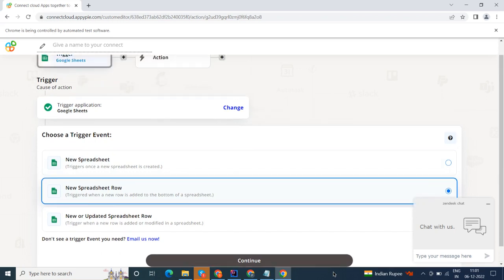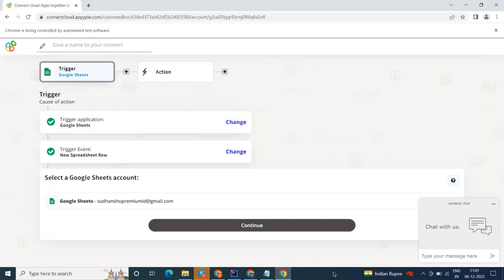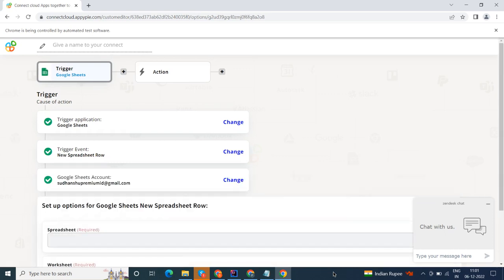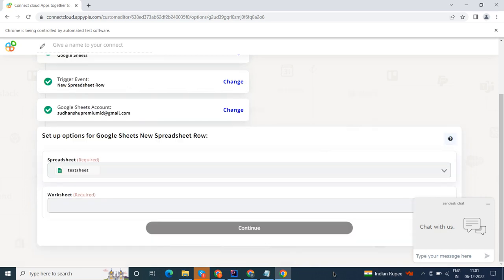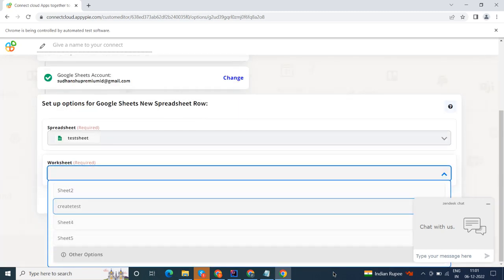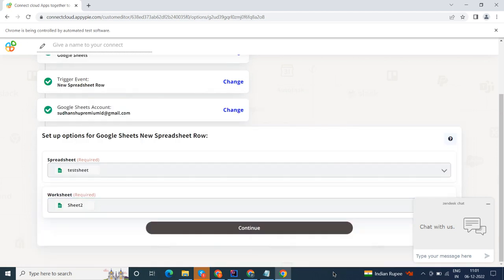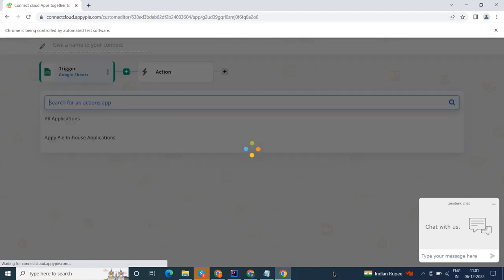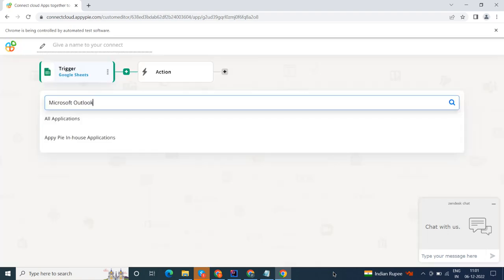How to Integrate Google Sheets with Microsoft Outlook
In this video, you'll learn how to integrate Google Sheets with Microsoft Outlook and automate your workflow. Facebook Twitter LinkedIn Instagram Pinterest